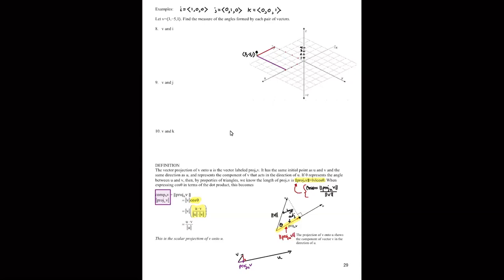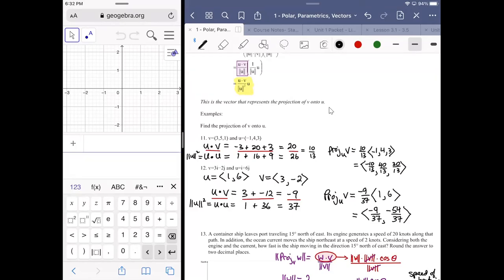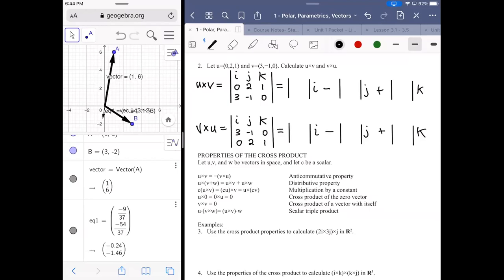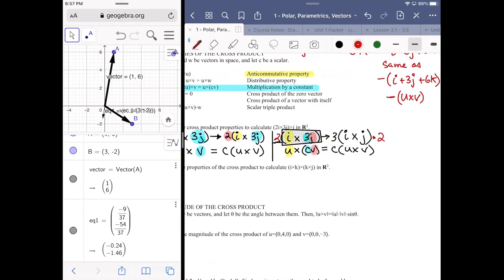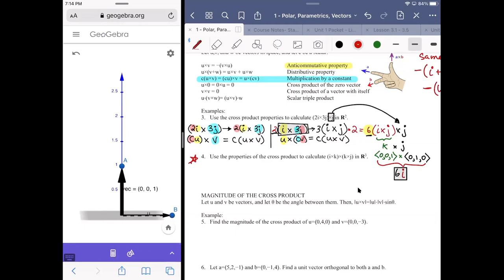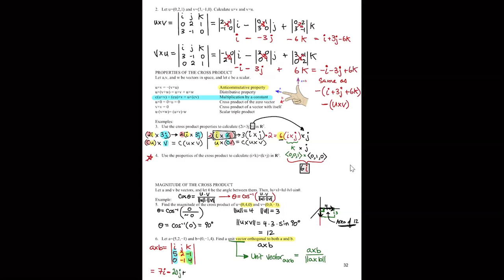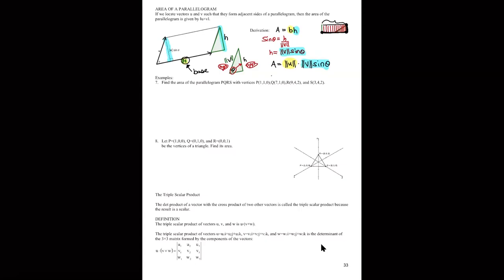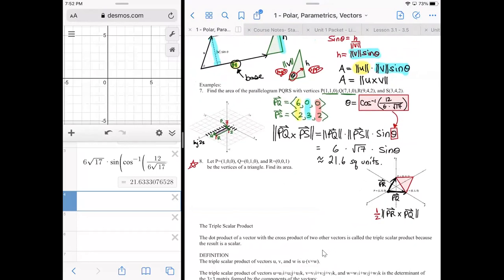Calc 3 Notes Fall 2020 p30-33